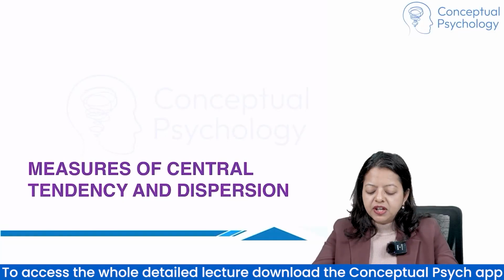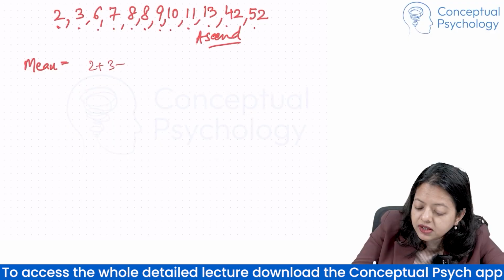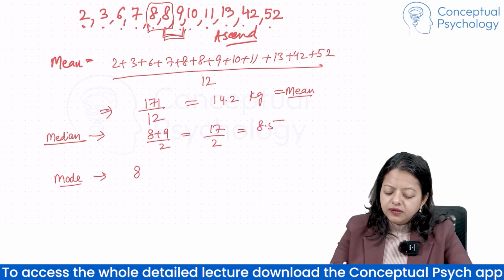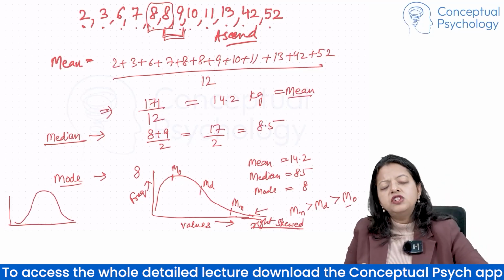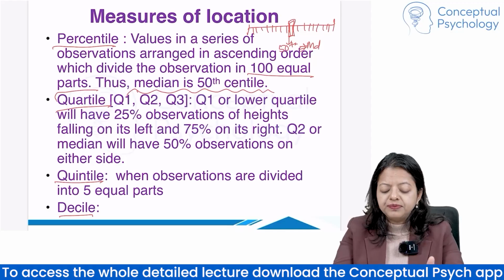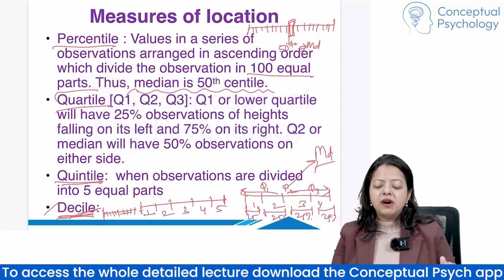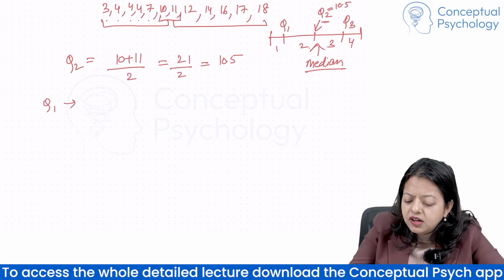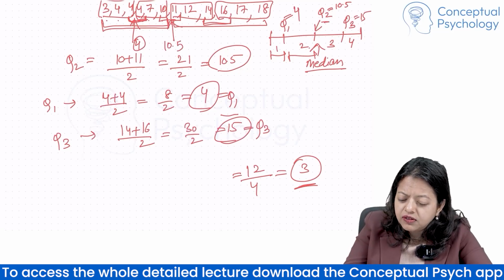Measures of Central Tendency and Dispersion | Dr. Kalika Gupta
In this lecture, the topic of measures of central tendency and dispersion is explained in a simple and exam-focused way.

The session covers mean, median, mode, right-skewed data, normal distribution, and measures of location such as percentiles, quartiles, quintiles, and deciles with examples for better understanding.

This lecture is especially useful for students preparing for MPhil Clinical Psychology, MA Clinical Psychology, and MClinPsy entrance exams.